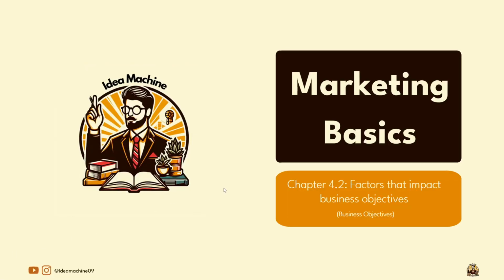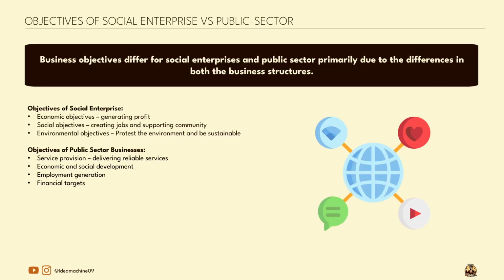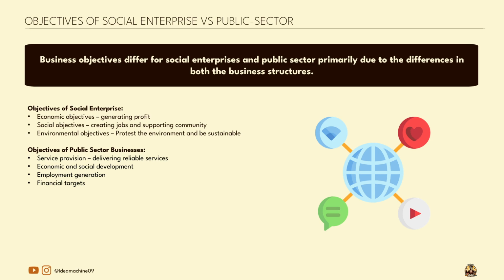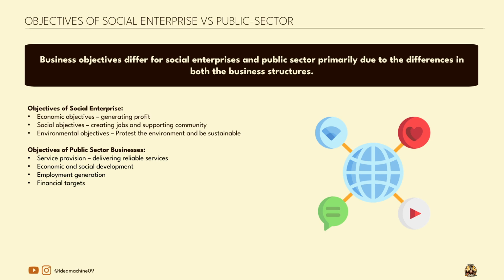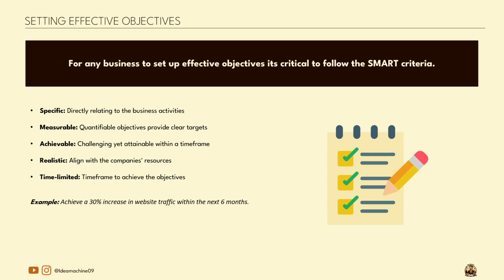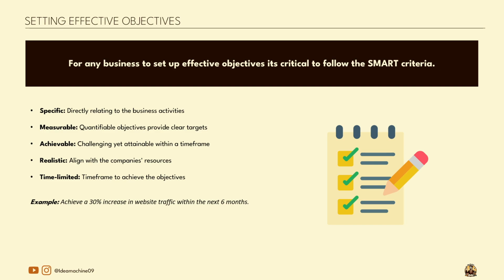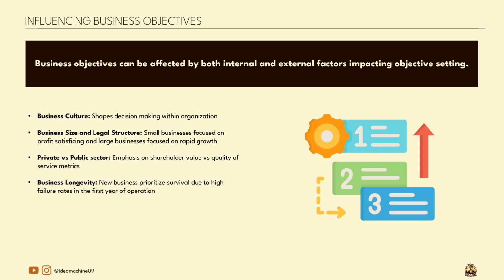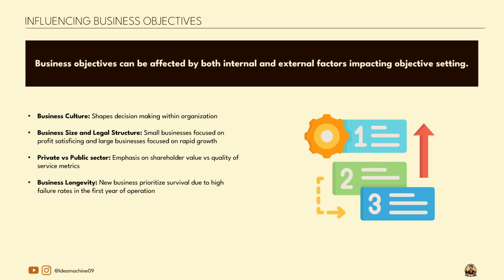Decoding Business: Unveiling the Forces Shaping Strategic Decision-Making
In this captivating video, we embark on a journey through the intricate world of business priorities, exploring the diverse array of factors that shape decision-making processes within organizations worldwide. Delving deep into the core of corporate dynamics, we unravel the multifaceted influences that drive strategic choices and steer the course of business operations.

First, we delve into the realm of business culture, where we uncover how the shared values and norms within an organization significantly impact decision-making. Discover the profound influence of senior management's beliefs on strategic objectives, whether driven by profit-centric goals or rooted in a people-centered or society-centric ethos.

Next, we examine the nuanced differences dictated by business size and legal structure, shedding light on the varying priorities between small businesses and larger corporations. From the pursuit of satisfactory profit levels ("satisficing") to the relentless quest for rapid growth and market dominance, we uncover the strategic imperatives that define success in different organizational contexts.

Transitioning to the dichotomy between the private and public sectors, we explore the distinct objectives that guide business operations. Uncover the profit-driven motives prevalent in the private sector, contrasted with the emphasis on quality of service metrics and societal considerations inherent in public sector enterprises.

Finally, we analyze the profound impact of business longevity on decision-making processes, particularly among newly formed ventures navigating the perilous waters of entrepreneurial endeavor. Gain valuable insights into why survival often takes precedence in the early stages of business growth and how long-term sustainability shapes strategic directives.

Join us as we unravel the complexities of business priorities, offering valuable insights for entrepreneurs, managers, and anyone seeking a deeper understanding of the forces driving decision-making in today's corporate landscape. Don't miss out on this illuminating exploration into the intricacies of modern business dynamics. Watch now and elevate your understanding of the fundamental principles shaping the business world.

Information source:
"Social Enterprise Definition" - Investopedia.

"Understanding Business Objectives" - Indeed Career Advice.